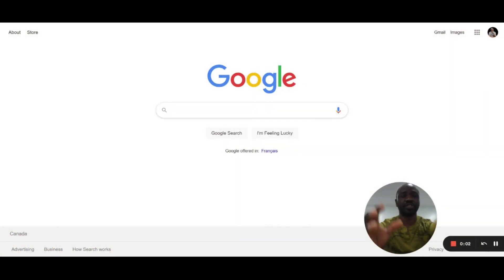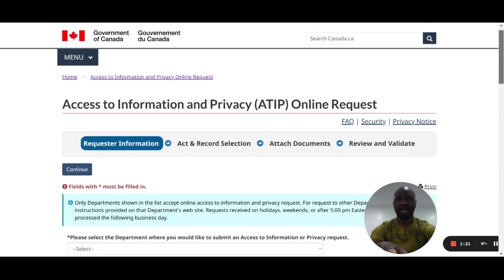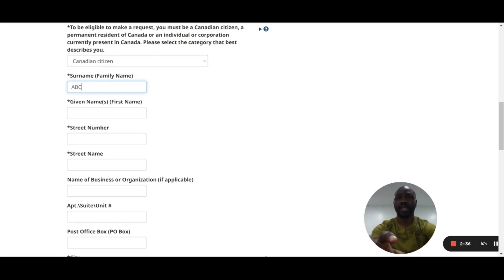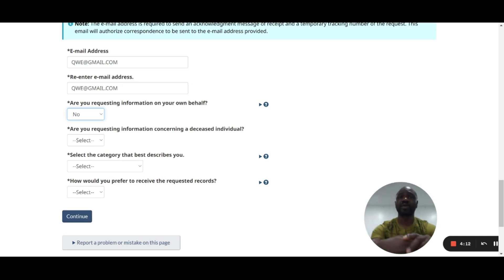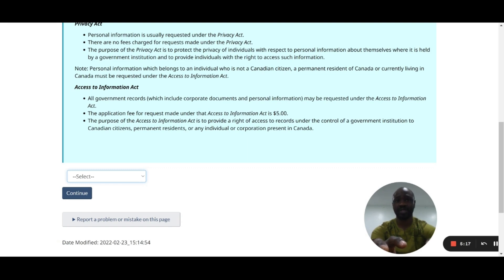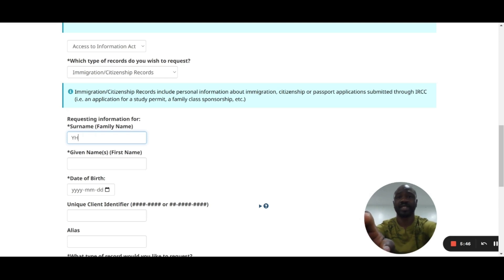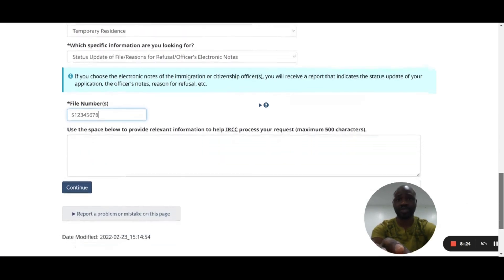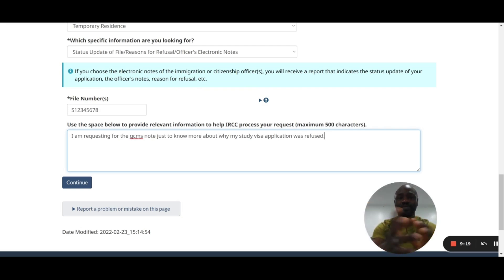GCMS note application - Step by Step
GCMS (Global Case Management System) is a software system used by Immigration, Refugees and Citizenship Canada (IRCC) to process immigration and citizenship applications. GCMS is a single integrated system designed to process applications both inside Canada and outside. It is the most comprehensive and up-to-date information that can be obtained to understand the status of a visa application or to learn the details about a visa refusal.

GCMS Notes are helpful with the following;

 Lets you know the status of your visa application

 Lets you know if your representative is doing his/her job

 Helps your prepare for interview and gather documents

 Understand visa refusal reasons